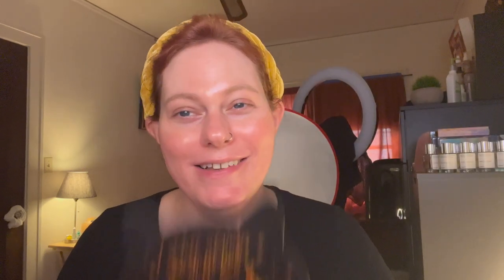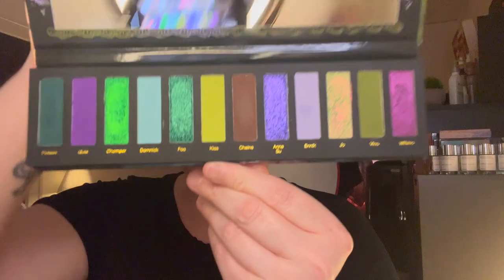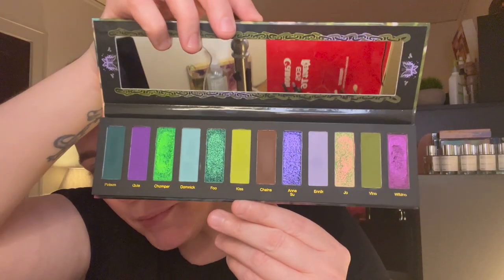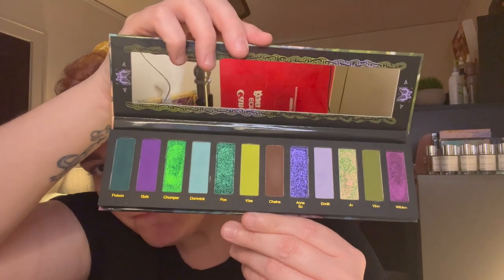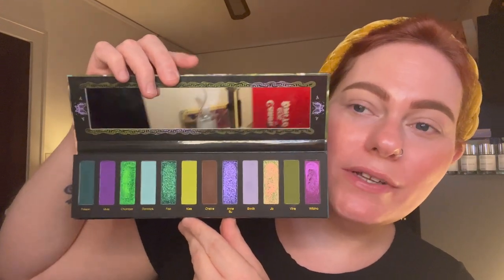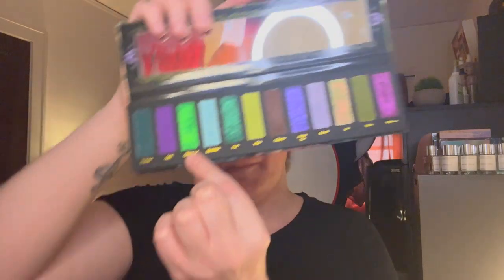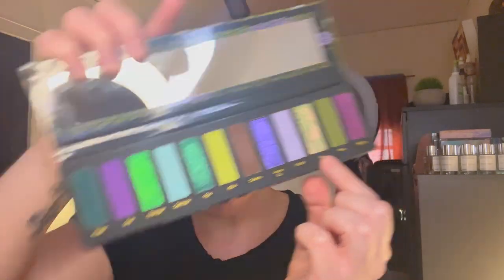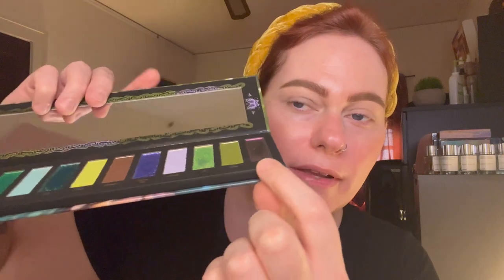Indie Makeup Therapy: Recreating my look with the NARIMI PALETTE! | Scars 2 Stars Beauty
Products I'm Using:
*ColourPop Precision Brow Pencil in Brunette
*Covergirl Easy Breezy Brow Gel in Medium
*Revlon Candid Concealer
- Narimi Eyeshadow Palette: Found on Taobao (gifted by Dani)
*Danessa Myricks Morganite eye pencil
*Chantecaille Longest Lash Mascara
*Elf Poreless Putty Primer
*Elf Halo Glow Liquid Filter in Fair
*Physician's Formula The Healthy Foundation
*Elf Cosmetics Camo Pressed Powder in Fair 150 C
*Benefit Hoola Bronzer
*Benefit Cookie Highlighter
*MAC Cheeky Bits Extra Dimension Blush
*ColourPop BFF lip pencil

Sometimes products are sent to me by brands for promotional purposes, however that in no way influences my review of the product as I always tell you guys my honest opinions. Thank you for your viewership, it means the world!

Xoxo, Dani 💋